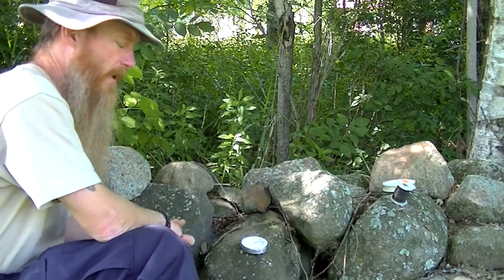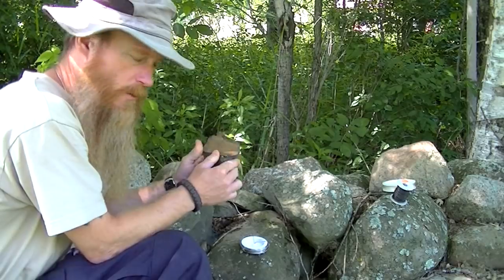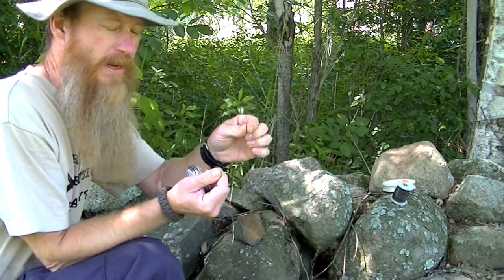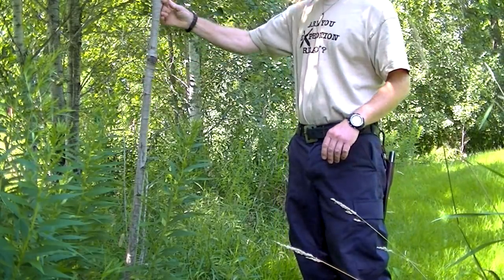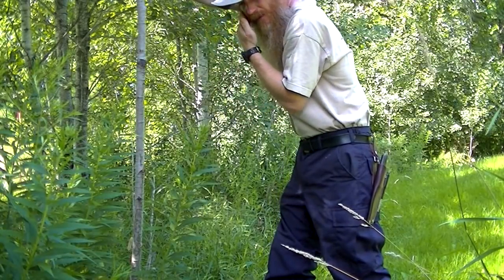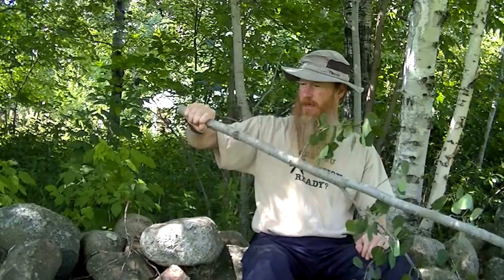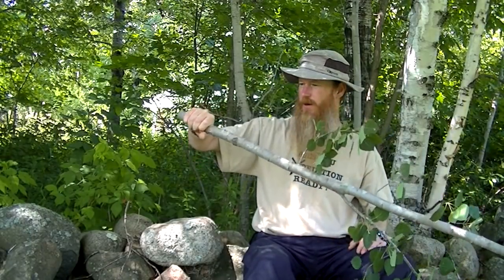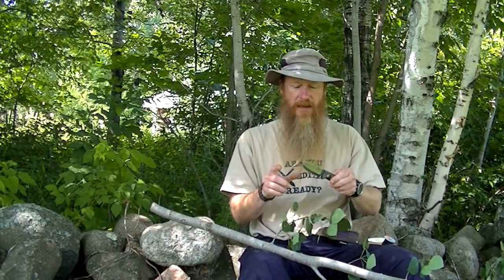Alone Season 5: My Fishing Pole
I describe how I made my shelter, how I cut snare wire without a multitool, and show how I made my fishing pole while surviving in Mongolia.